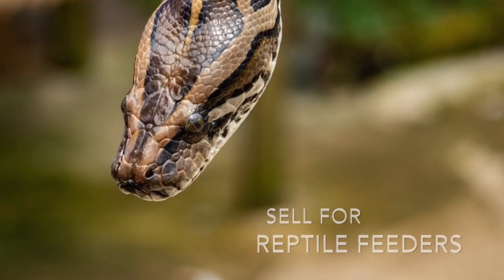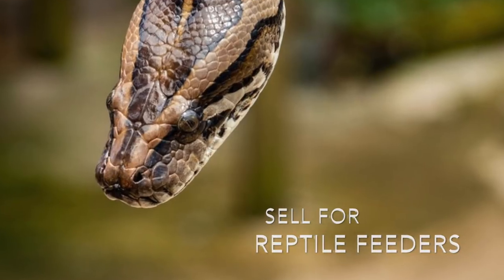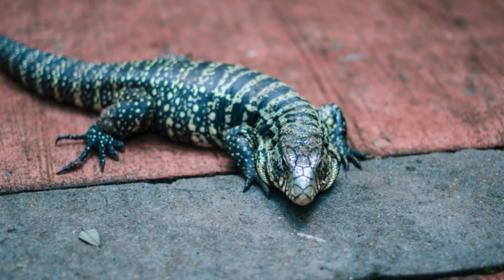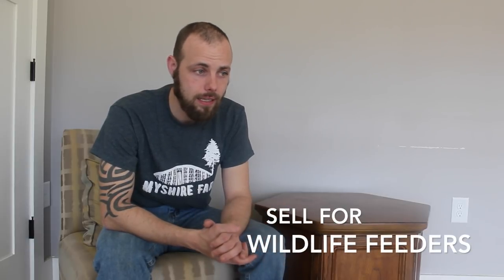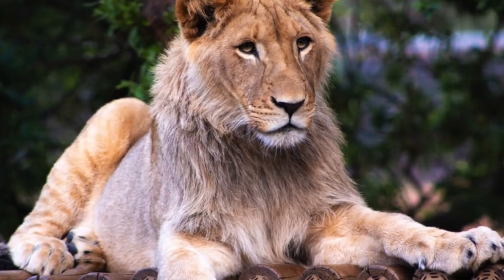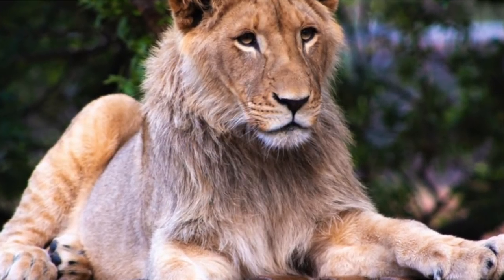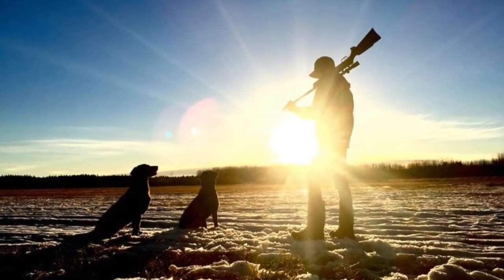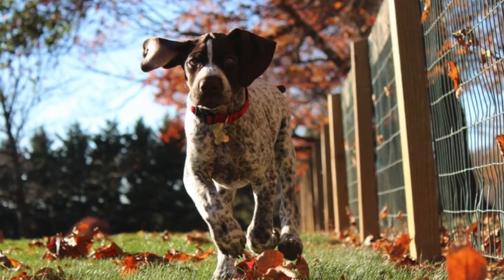How to sell your coturnix quail MALES!!!!!!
In this video, we discuss how to profit from the hardest part of a quail business.

SONG: